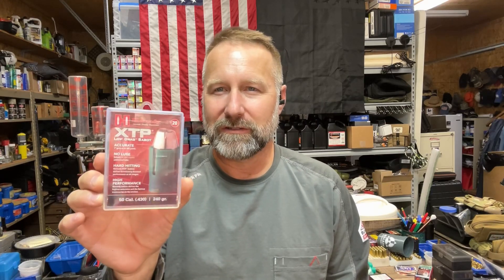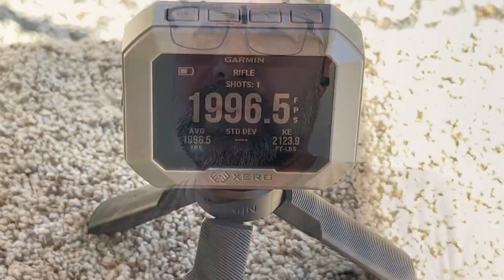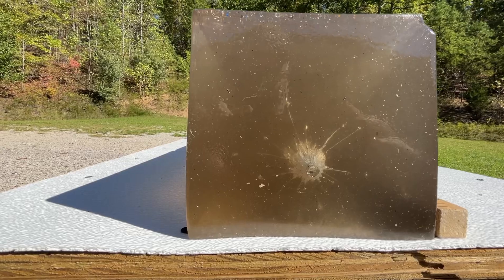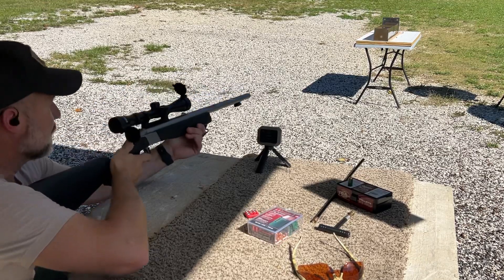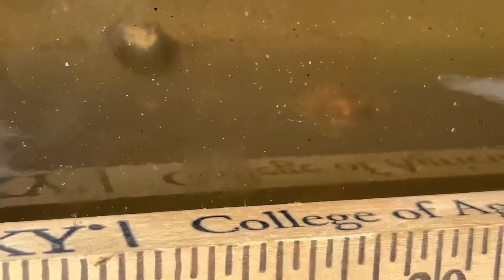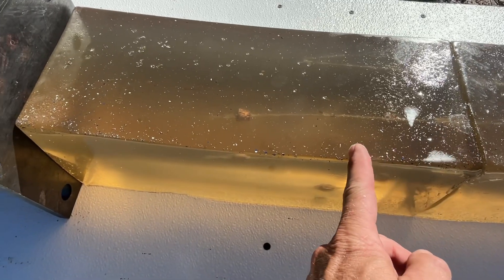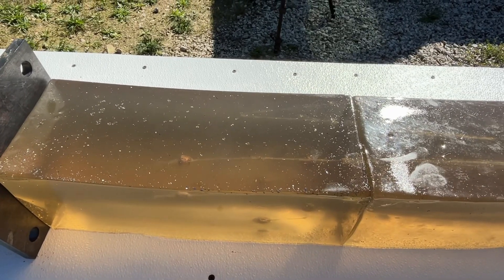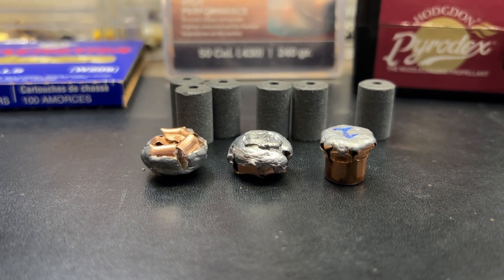.50cal BP, Testing Hornady's 240gr XTP Sabot Bullets in Clear Ballistics Gel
Is this the best "all around" muzzle loading bullet?!?!

A look at expansion and penetration with a 1, 2, and 3 pellet load of Pyrodex 50/50 black powder.  Shots fired from a CVA Wolf, inline muzzle loader with a 22" barrel.